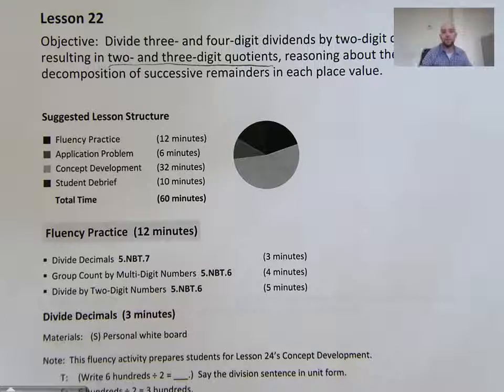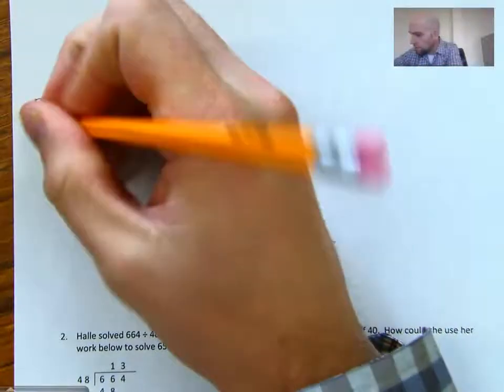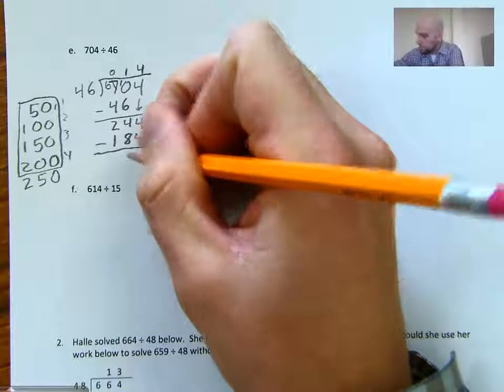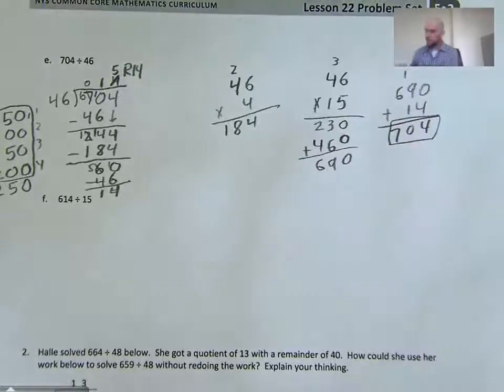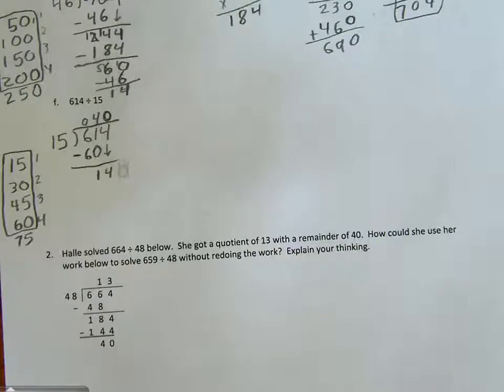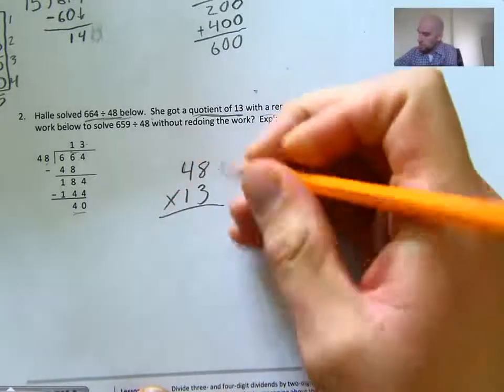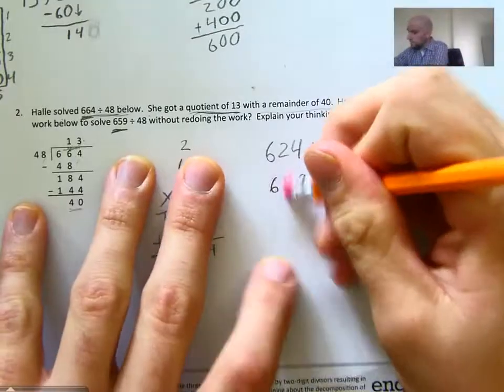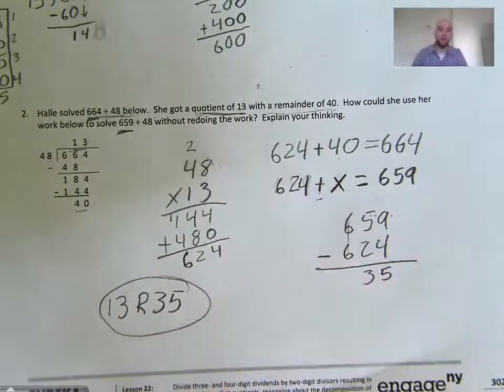5th Grade EngageNY Math - Module 2 Lesson 22 Partial Quotients and Multi-Digit Whole Number Division